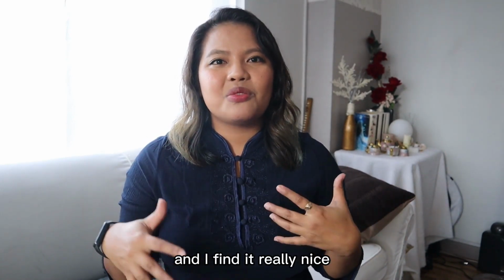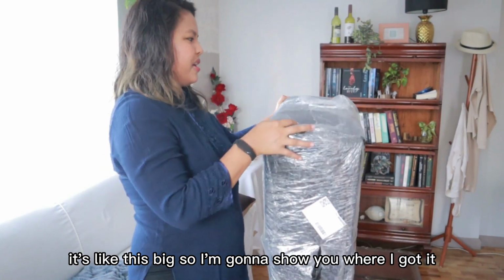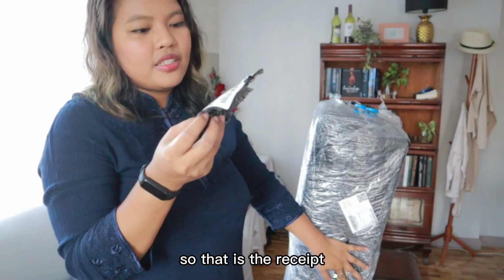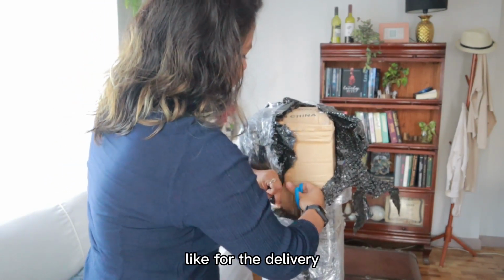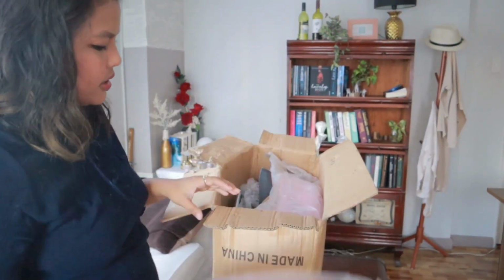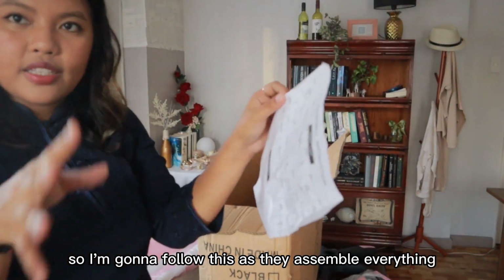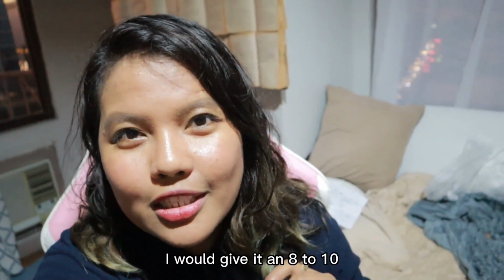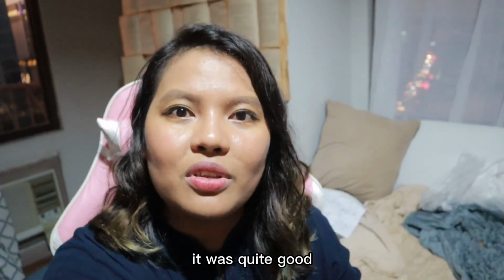Work From Home Equipment Part 2 | Shopee Haul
Here's another awesome find I got from Shopee that is both affordable and a great addition to your work-from-home setup.

Shopee Product Link:
WJF Leather Gaming Chair Ergonomic Office Computer Chair High Back Swivel and Height Adjustment

If you need help with your business, schedule a discovery call with me

Aspiring freelancer or VA?

You can also check out my book on "How to start working online" on Amazon (Available in Ebook and Paperback)